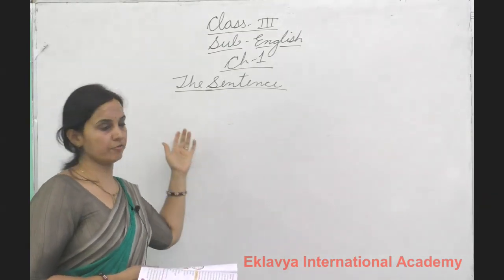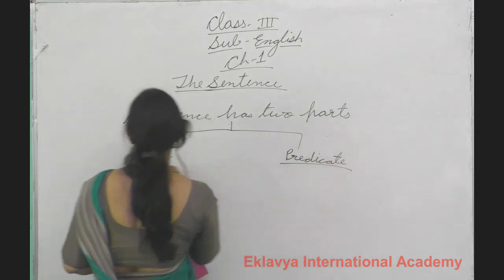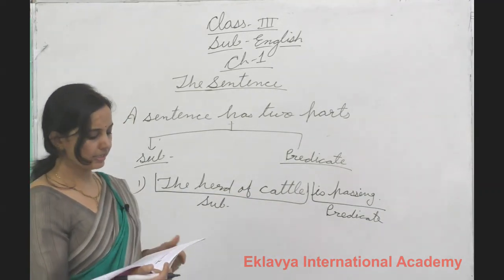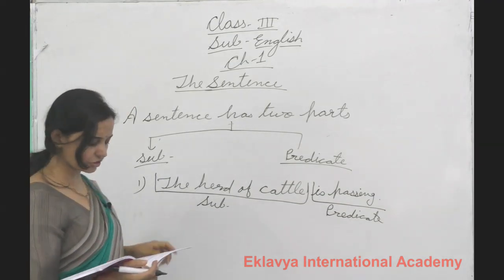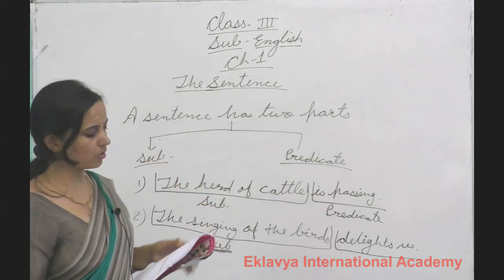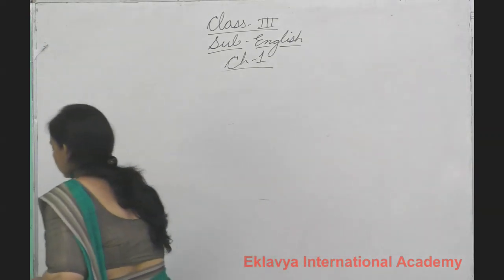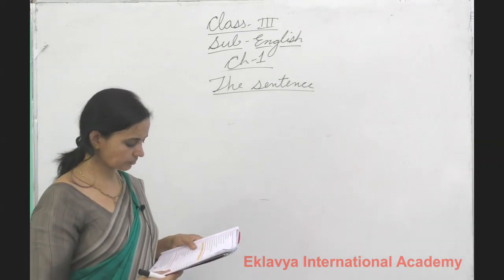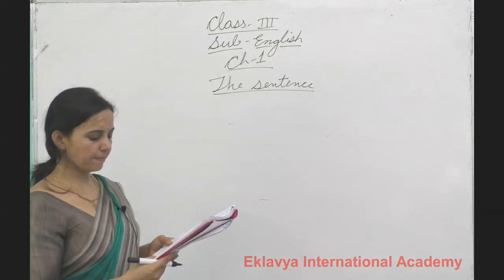III English Sentence Exercise Segment 1